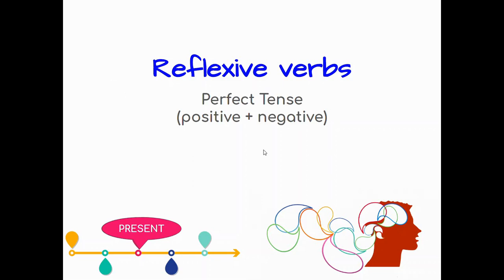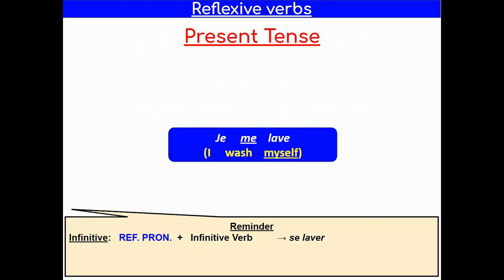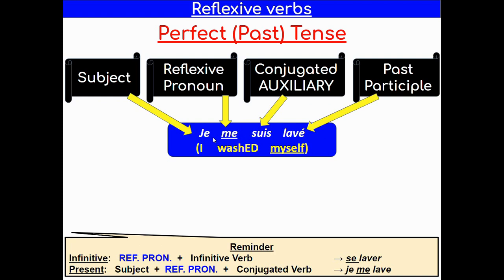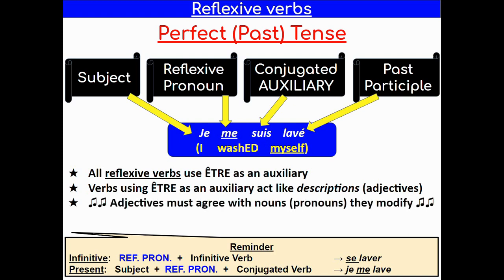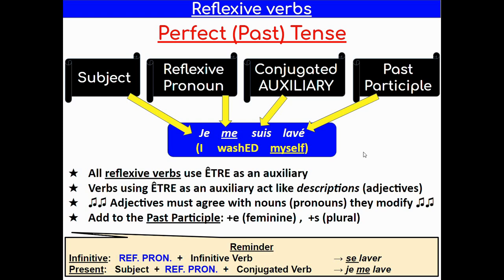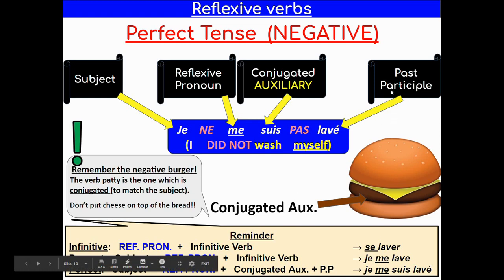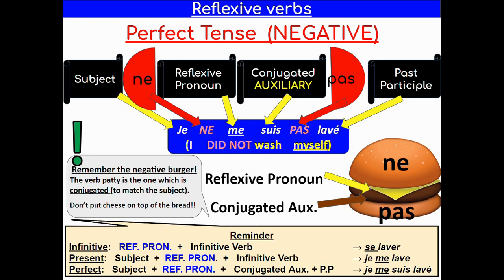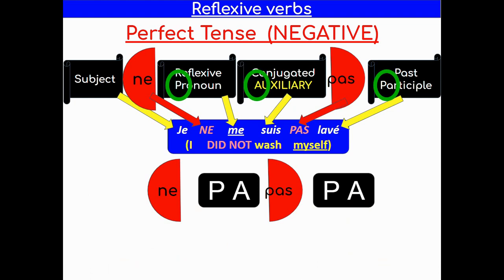GCSE French - GRAMMAR - Reflexive Perfect Tense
This video gives you the basics of the structure of Reflexive Verbs in the Perfect Tense, including in the negative form.